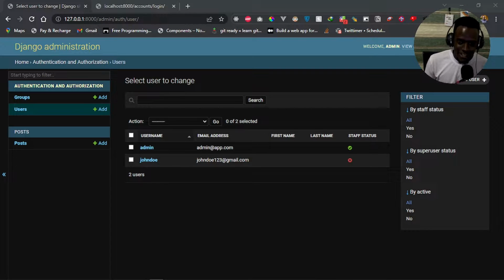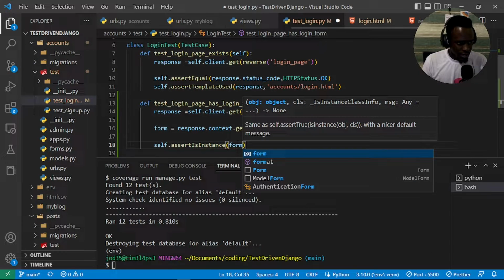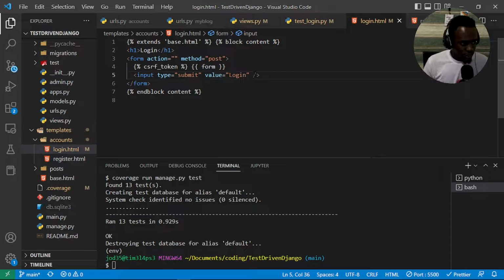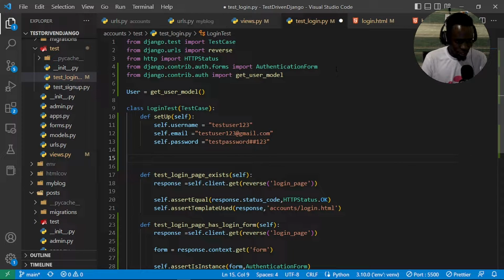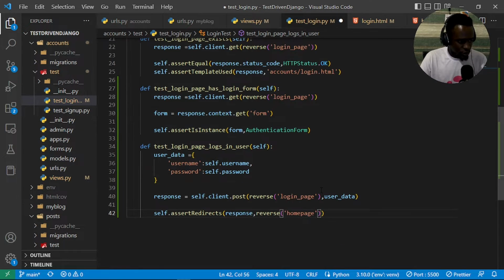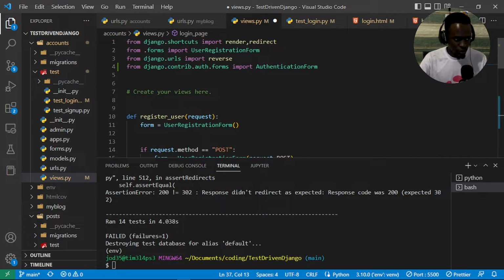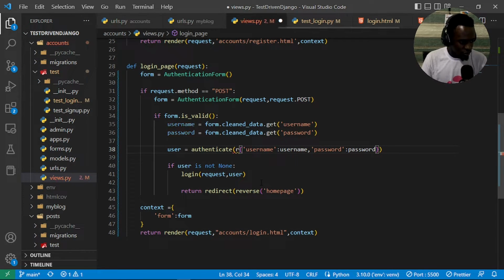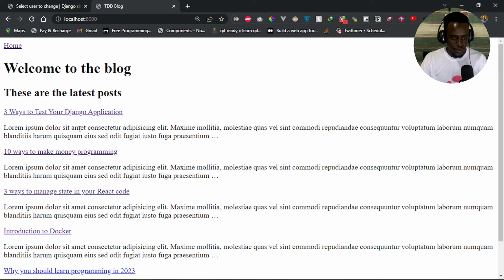Creating a Login System | Learn Test Driven Development With Django #9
Learn Test Driven Development With Django #9 Creating the Login View

In this video, I show you how to use a test-driven approach with Django's AuthenticationForm to create a login system for your Django application. I demonstrate how to use Django's built-in testing tools to write tests for your login system, including tests for form validation and handling of user credentials. I show you how to use the AuthenticationForm and how to customize it to fit your application's needs. This video is perfect for anyone who is new to using a test-driven approach with Django's AuthenticationForm or who wants to learn how to use it to create a login system for their application